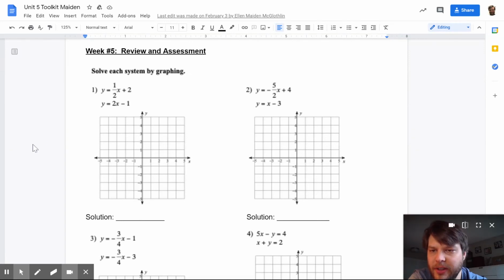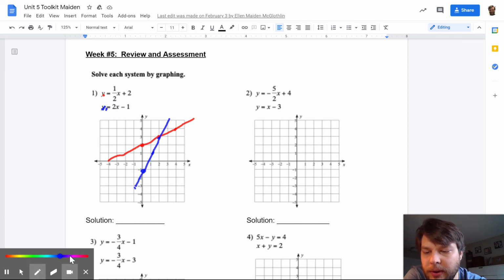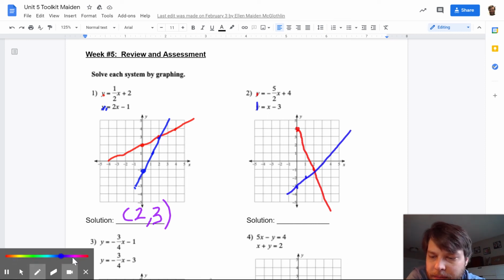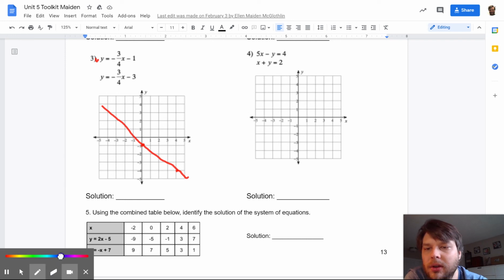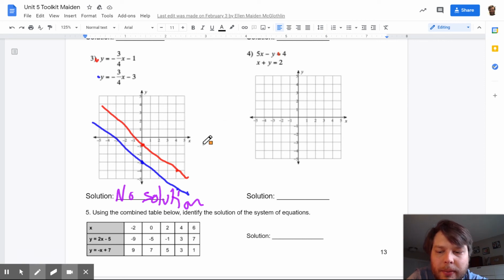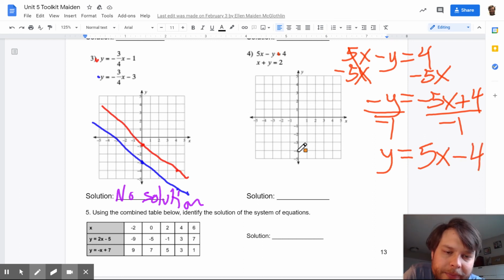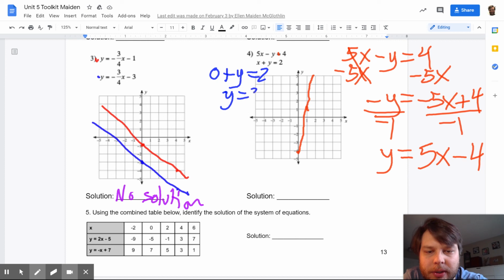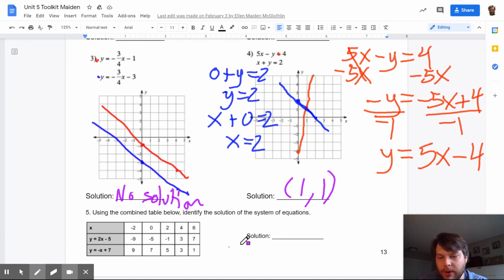Unit 5 Toolkit Maiden - Google Docs